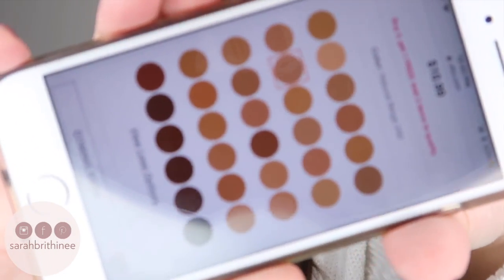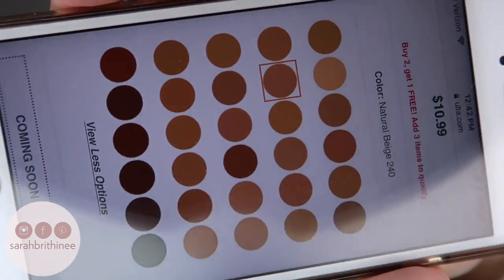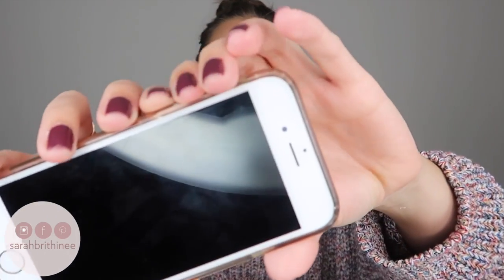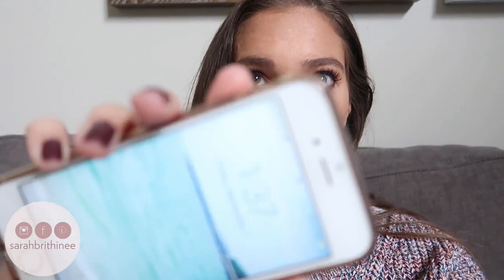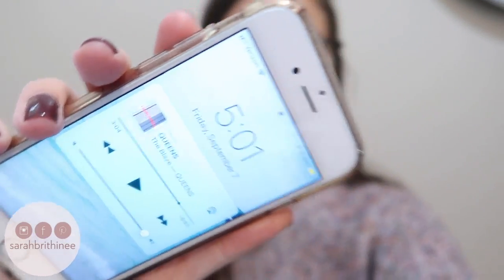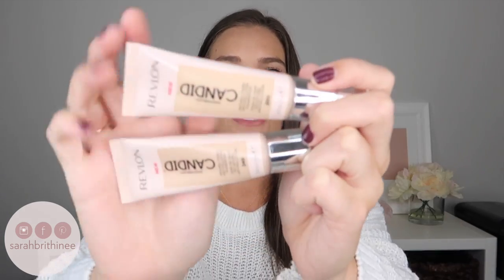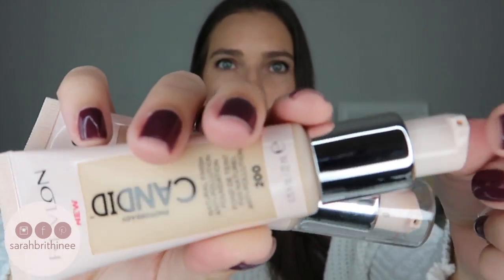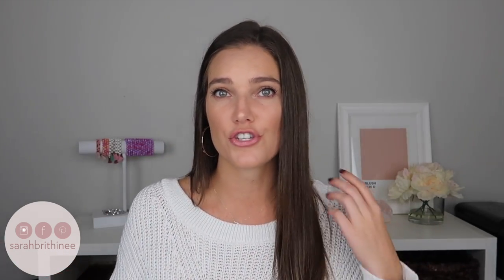REVLON PHOTOREADY CANDID NATURAL FINISH ANTI-POLLUTION FOUNDATION REVIEW & DEMO | Sarah Brithinee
I tried filming it a day earlier and dropped the ball with my check-ins and never filmed an outro SO that means you’re getting a full review today instead of a wear-test. BUT I did include the clips of check-ins that I did get so you kinda get the best of both worlds.

Nail Polish (in shade Model Clicks):

Dermalogica Active Moist:

Origins Original Skin Pore Perfecting Cooling Primer:

Revlon PhotoReady Candid Natural Finish Anti-Pollution Foundation:

Laura Mercier Translucent Loose Setting Powder Glow:

Hourglass Ambient Lighting Bronzer:

Tarte Hamptons Weekender Palette (blush and highlight):

Milani Make it Last Setting Spray:

Jouer Kitten Liner:

Hourglass Caution Extreme Lash Macara:

Camera I use